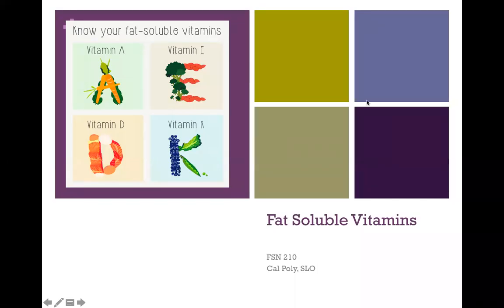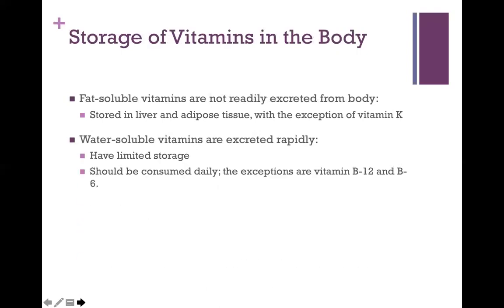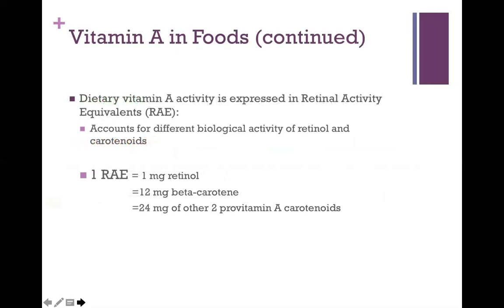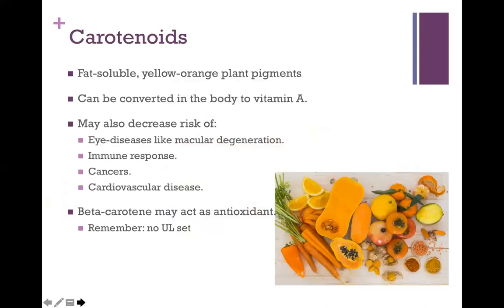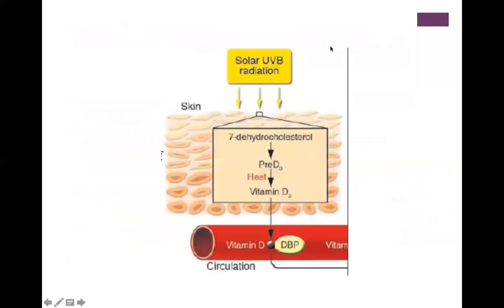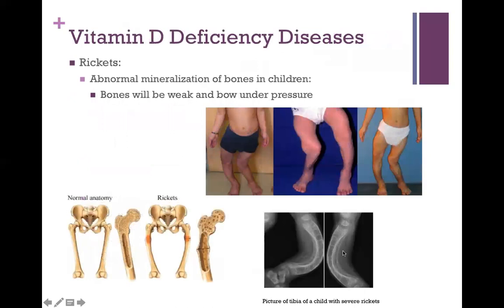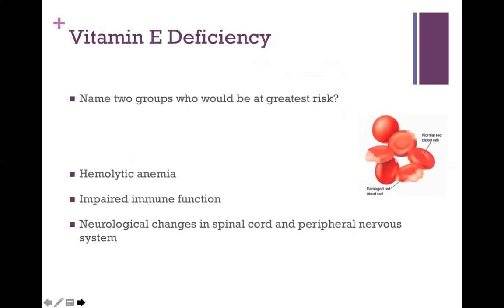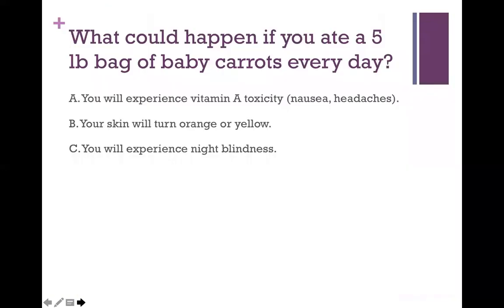Cal Poly FSN 210 Chapter 12 Fat Soluble Vitamins